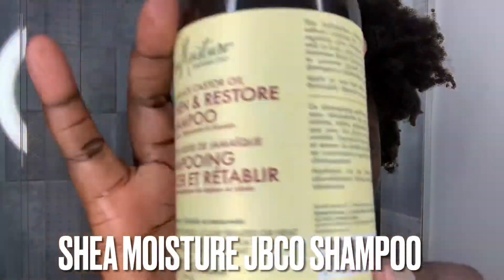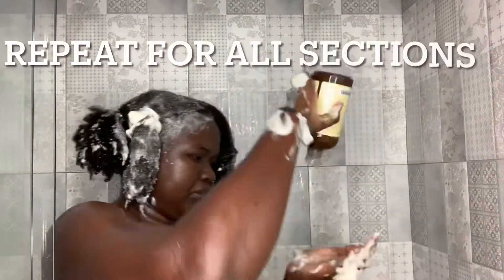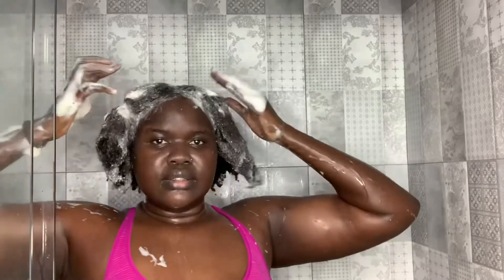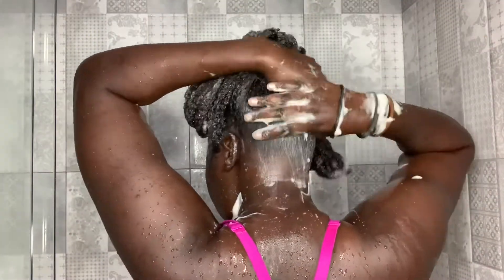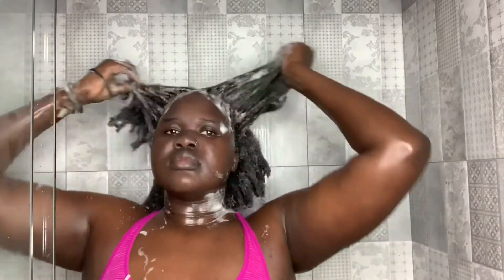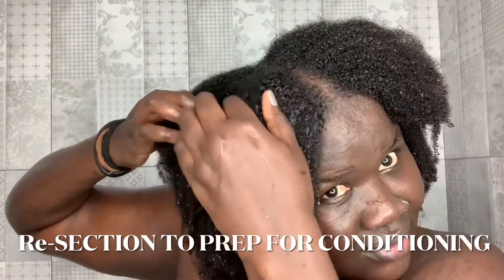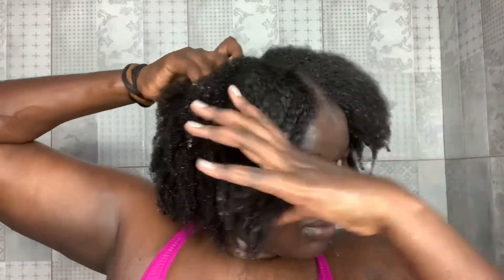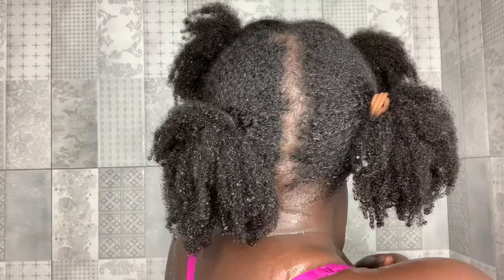NO PRE-SHAMPOO | Washed Hair with Shea Moisture Shampoo - RESULTS was Amazing!!! |4C NATURAL HAIR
Welcome to another week,

In today’s video, I am sharing my wash day especially shampooing process where I skip one of my Favourite step: Pre-Shampoo to directly shampoo my Hair.

The shampoo is paraben’s free and my hair didn’t feel super stripped, but felt a bit moisturized and super cleaned.

Shampoo used: Shea Moisture JBCO

OTHERWISE,

I want to say THANK YOU from the bottom of my heart to all my Day 1 SUBSCRIBERS, you guys have watched me grow from zero to now.

Building this community and sharing is always my goal on this channel.

Here are all My Every Day Products:

-PREPPING my hair before Shampoo aka Pre-Shampoo
•w/ Aloe Vera juice or with oils or conditioner

Link to:How I Prepoo

-SHAMPOO
All time favourite Aussies Moist & Currently using Shea Moisture JBCO
Link to Video on How I Shampoo

-CONDITIONING
Regular conditioning - Aussie Moist conditioner
Deep conditioning - Hair Mayonnaise Treatment
 + DIY HOME Deep Conditioner

-STYLING
I Use twist out to style most of the times